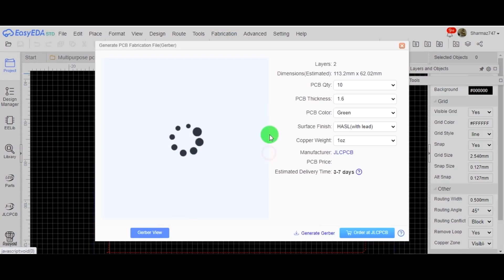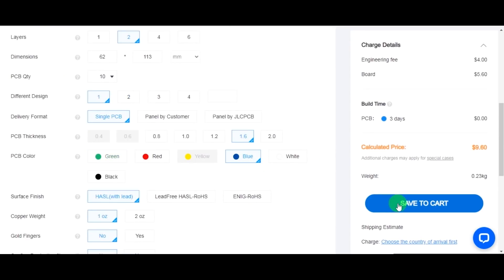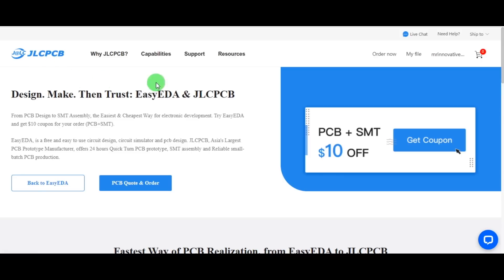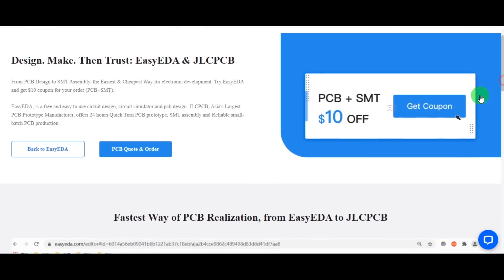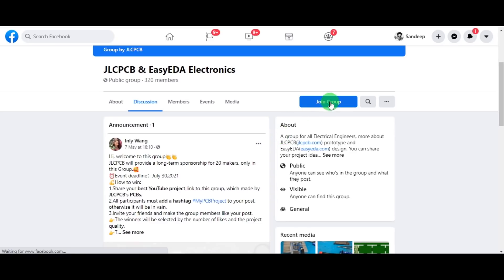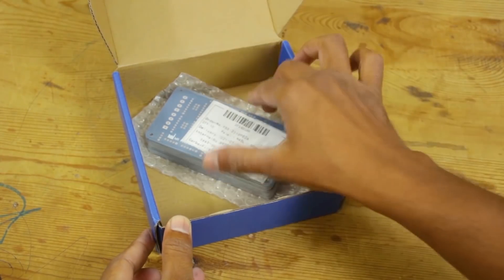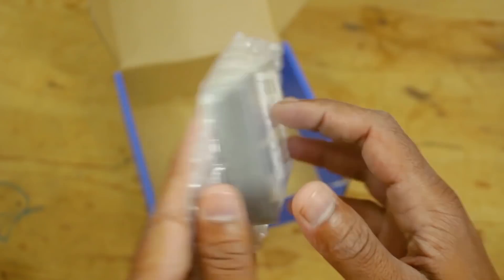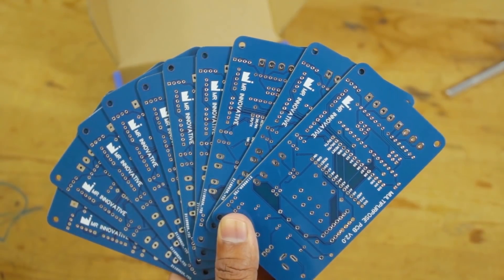DIY Arduino based Guitar Pickup Coil Winder | Arduino project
Hello friends in this video I have made a simple mini
arduino based guitar pickup coil winding machine.
Winding hundreds of turn with hand is quite boring & time consuming job.
so I build this mini machine,
I have used two stepper motors in this project and HMI for user interface.
and I have used a multipurpose PCB for this project.

1. Arduino Nano
2. NEMA 17 stepper motor 2nos.
3. A4988 driver IC 2nos.
4. SK8 Shaft holder
5. 8mm SS rod 100mm long 2nos.
6. 8mm Liner bearing LMK8LUU
7. 8mm T8 NUT
8. 8MM T8 Lead screw 100mm long
9. Stepper motor coupler
10. Nextion NX3224K028 2.8''HMI